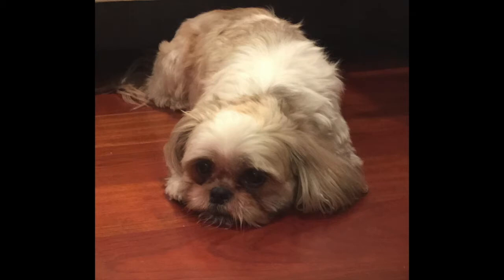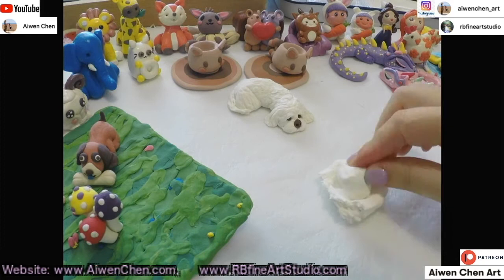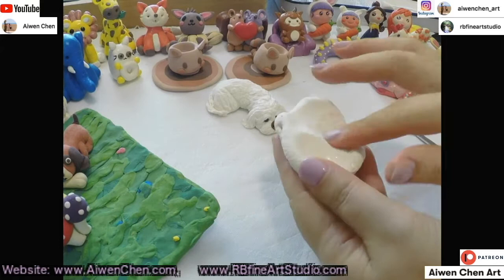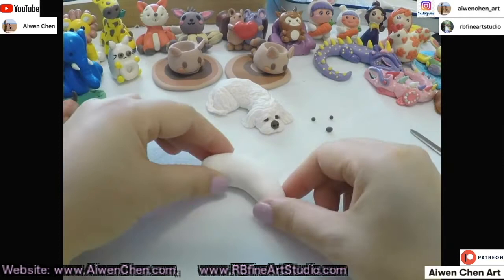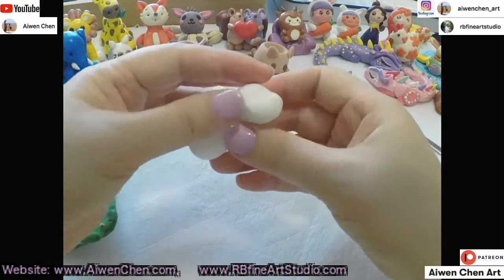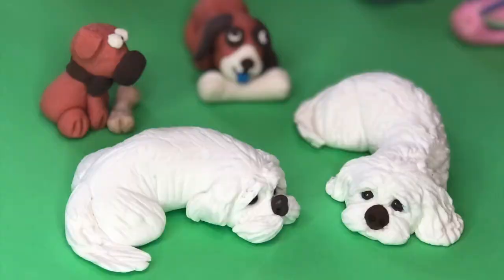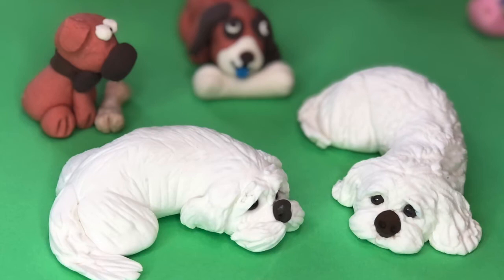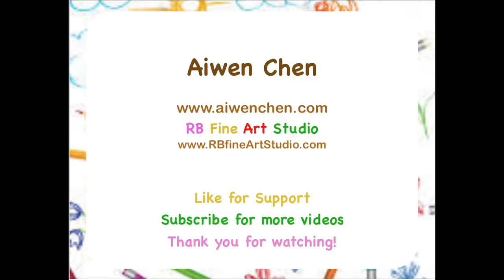Clay Art - How to make a Dog - Shih Tzu (trailer)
Material list:
1. Crayola model magic air dry clay
2. Small water bottle to soften up the very dry clay

This list is what I use for this video, you all are welcome to use any brand you like, but different brands might have a little different result.